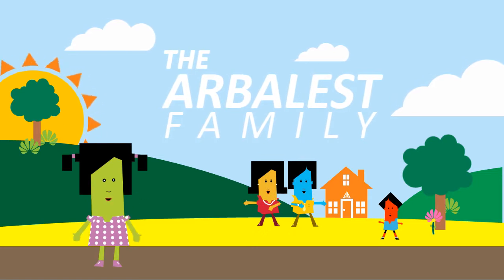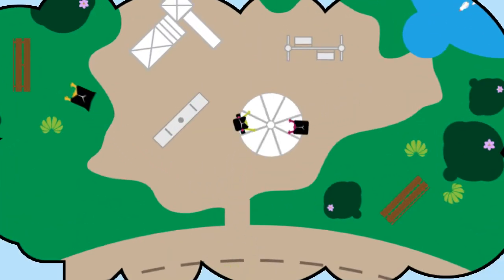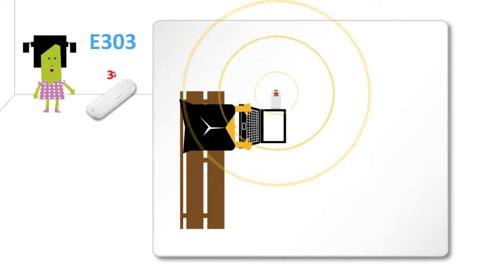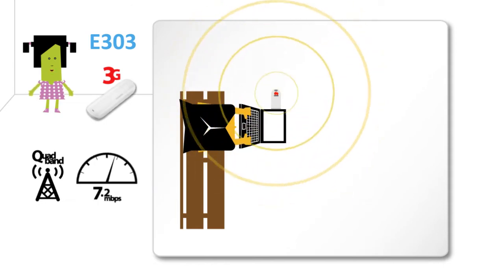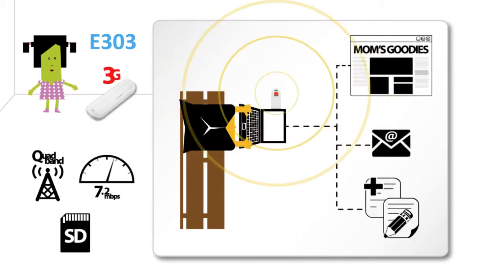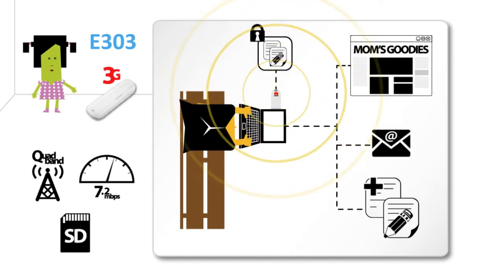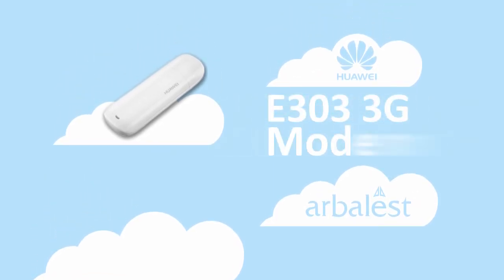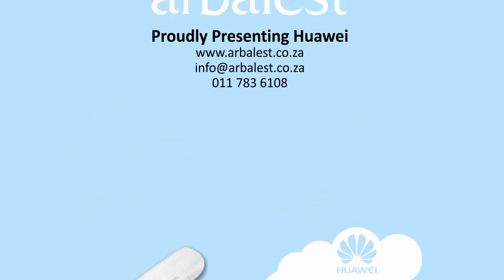Arbalest - Huawei E303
The Huawei E303 USB modem is a superbly functional and neat looking device for use in both a corporate and personal mobile data
environment.

FEATURES:
    Supports Windows, MAC, Linux Operating Systems
    Micro SD card slot for data storage
    HSPA/UMTS /900/850/1900/2100MHz
    Quad-band EDGE/GPRS/GSM
    Downlink up to 7.2 MBP/S
    Uplink up to 5.76 MBP/S
    Hi Link
    Supports IPV6

Scripted by: Shaun Cleland - StudioDS
Illustration by: Darren Wiggill - StudioDS